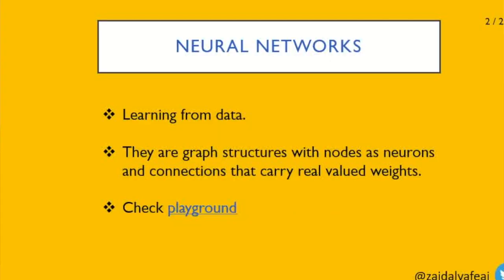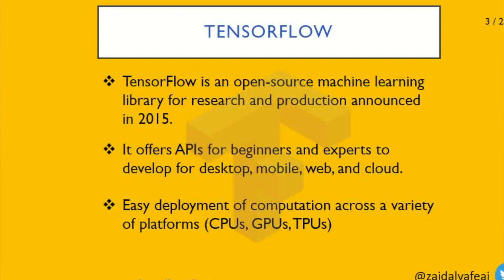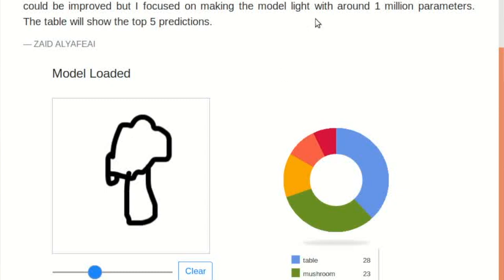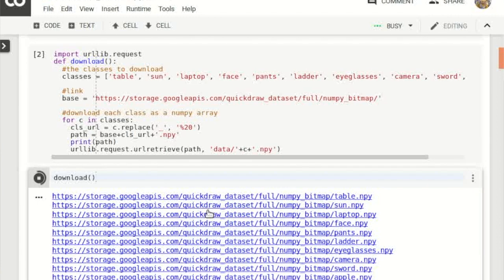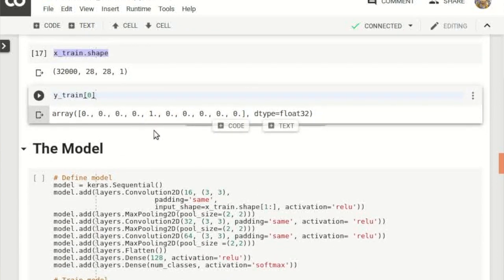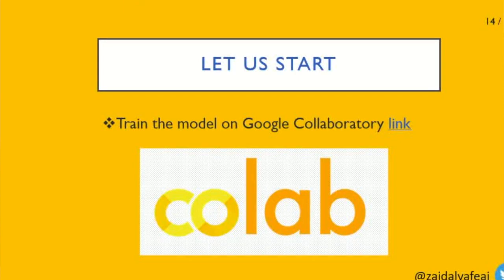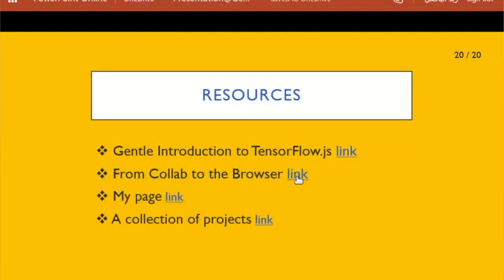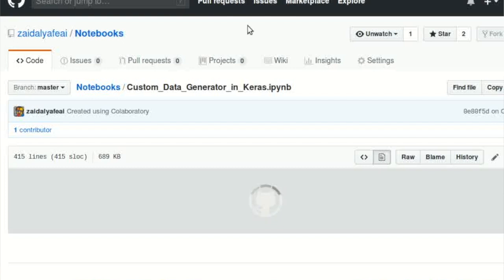Deploying Machine Learning Models in the Browser using TensorFlow.js - Zaid Alyafeai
In this session, Zaid Alyafeai, master student at KFUPM will show us how to train a computer vision task using Tensorflow then run it in the browser using Tensorflow.js